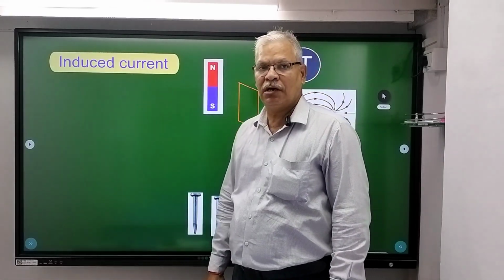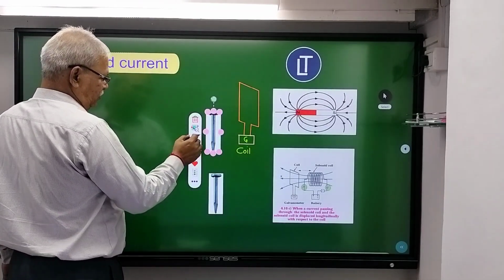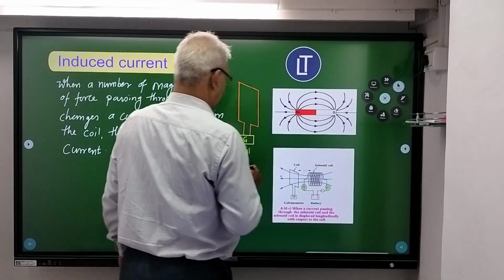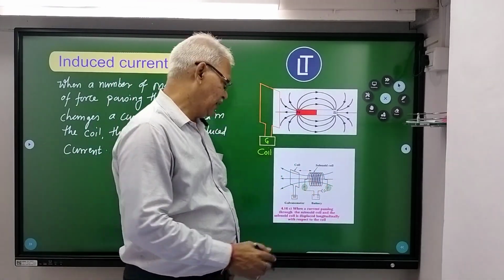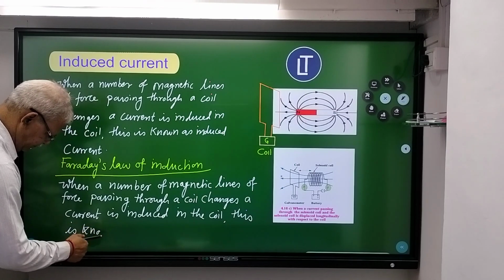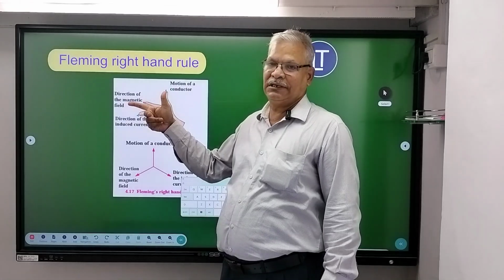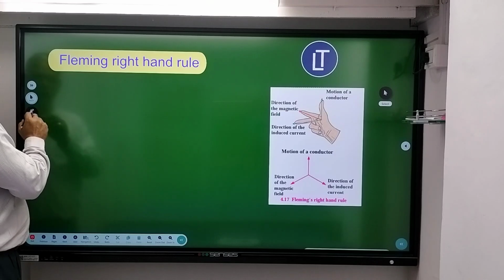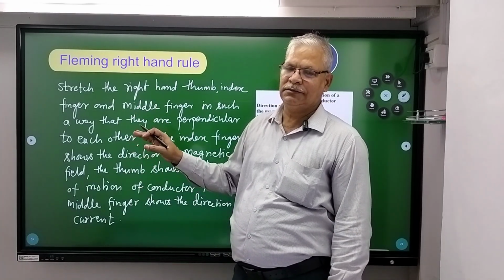Induced current, Faraday's law of induction, Fleming right hand rule, std 10th, Lead tutorials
Induced current, Faraday's law of induction, Fleming right hand rule, std.10th